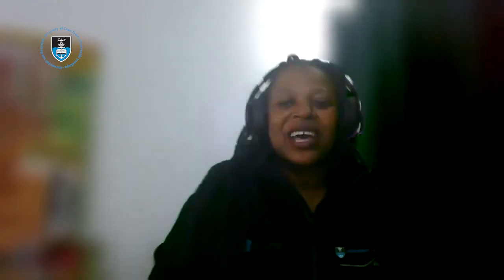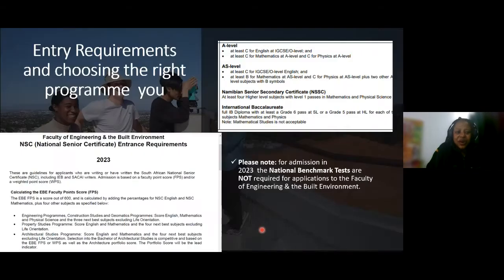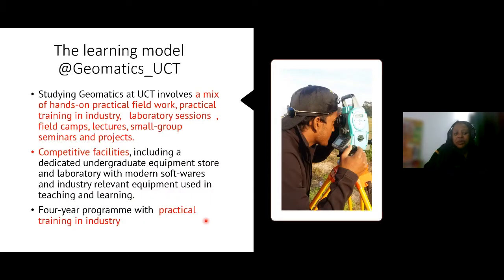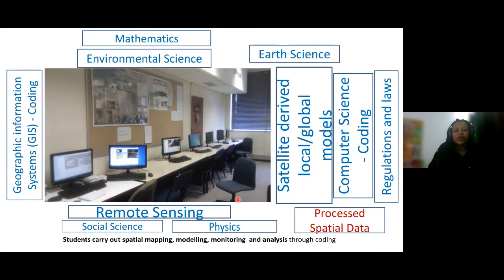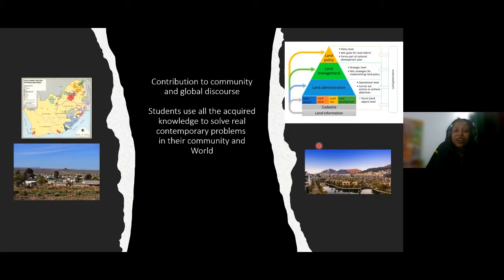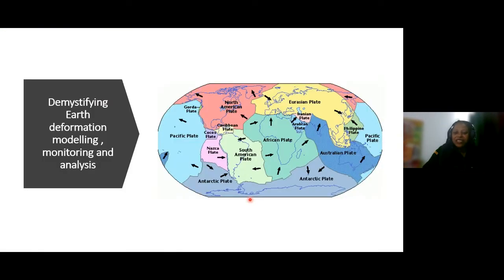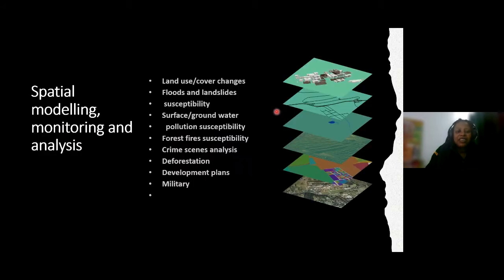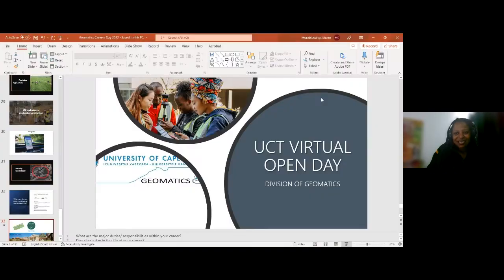UCT Virtual Open Day 2022: Geomatics